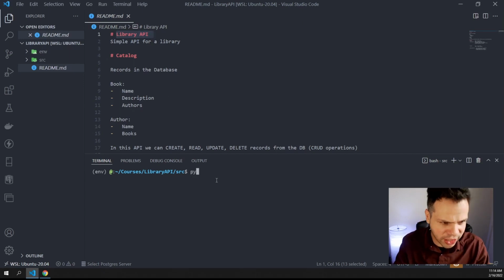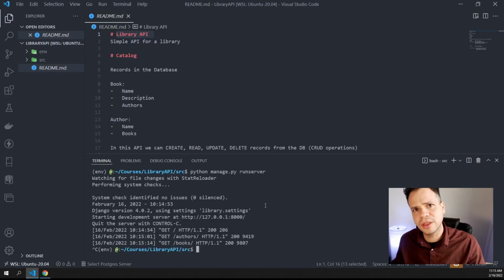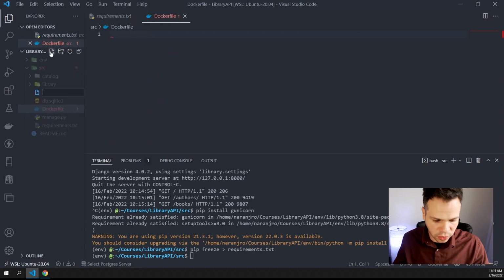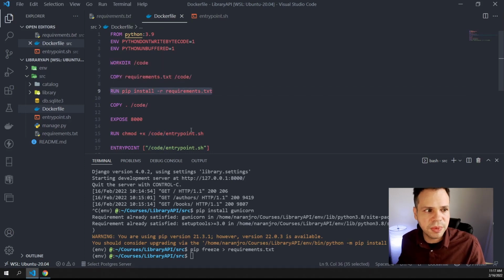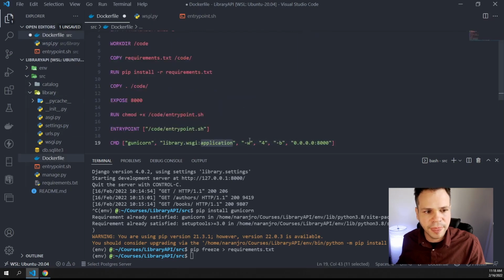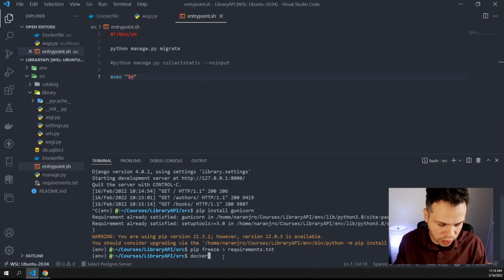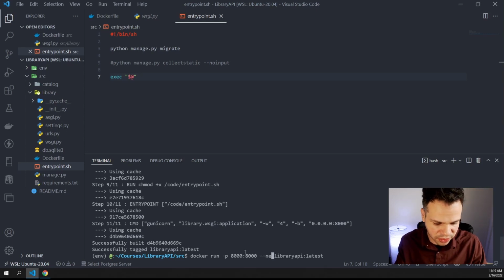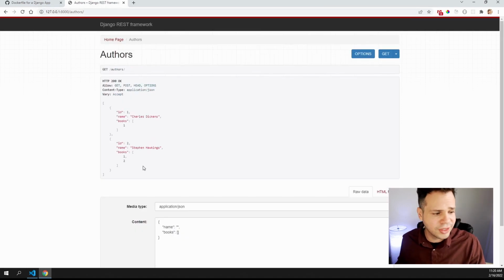How to Dockerize Django in Minutes. The Easy Way.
In this video, I will show you how to dockerized django in an efficient way while understanding the process.